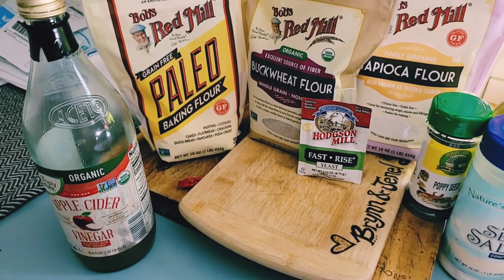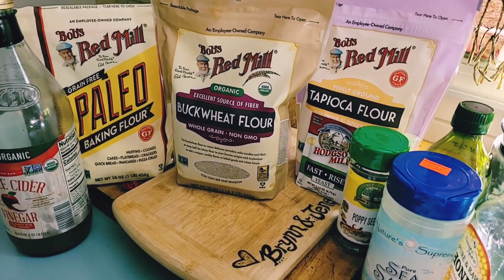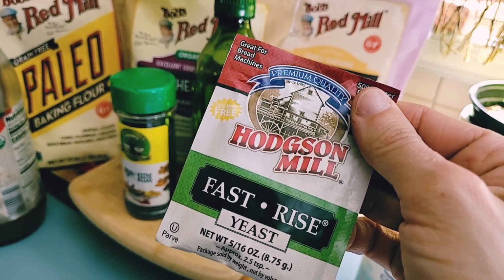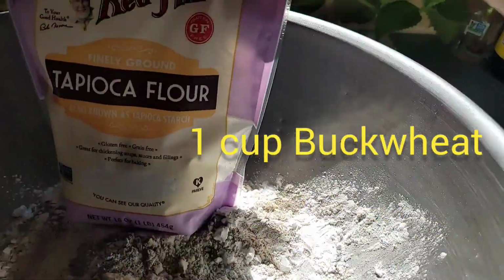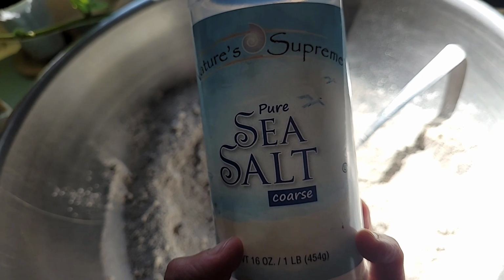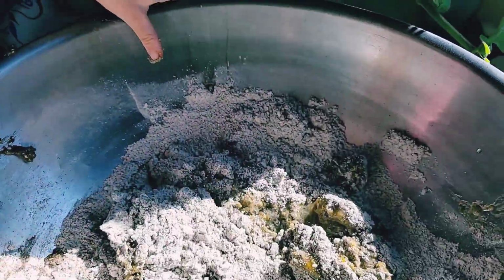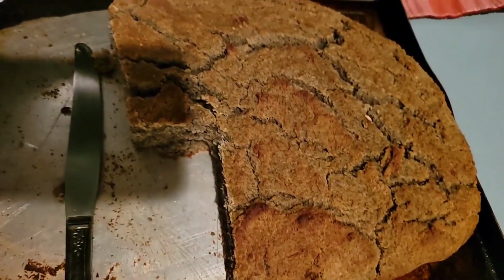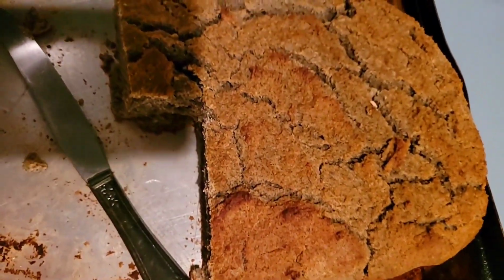How to Make Gluten Free Challah Bread w/ Duck Eggs 🍞🍞 & Honey, Paleo Flour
Link to Amazon for Bob's Mill Paleo flour, Tapioca Flour and Buckwheat Flour

MY ETSY!

@sheephillherbs on Instagram

Mommy and Me Art Activities for Love and Serenity
The Story of the Gluten Free Kid
All You Need to Know About Making Herbal Tea (booklet)